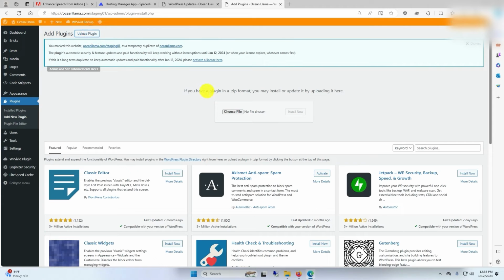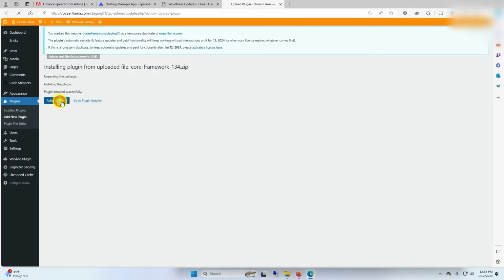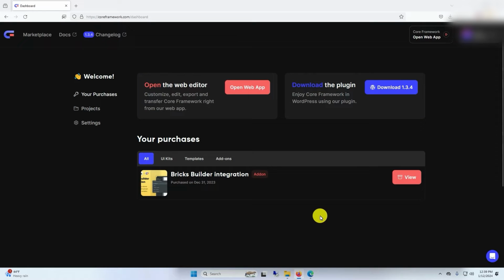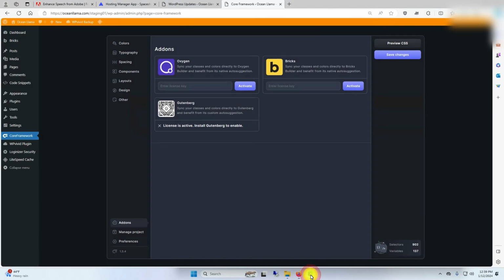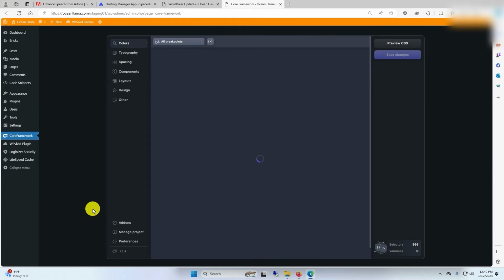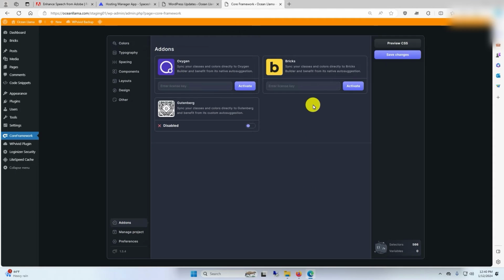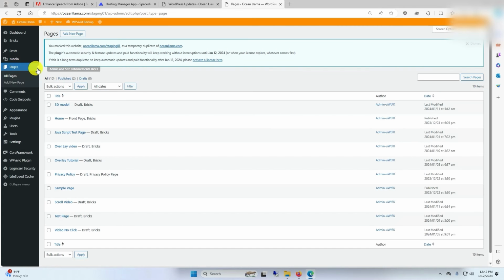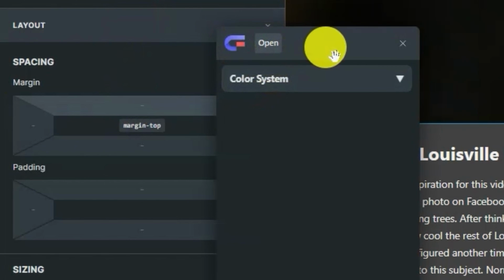Bricks Builder - How To Install Core Framework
I had an issue where Core Framework wouldn't install.
When I entered the license key it would say, "License is active. Install Bricks to enable."